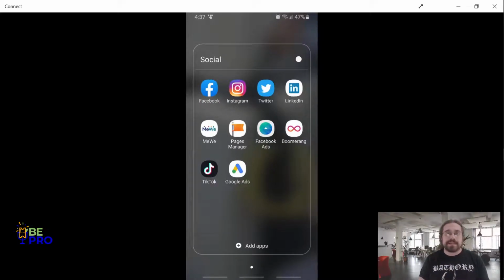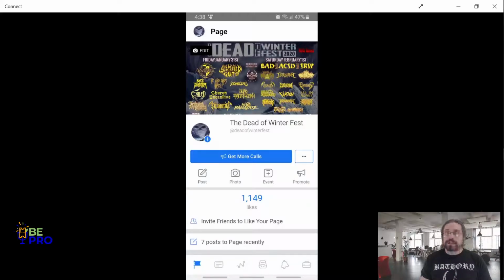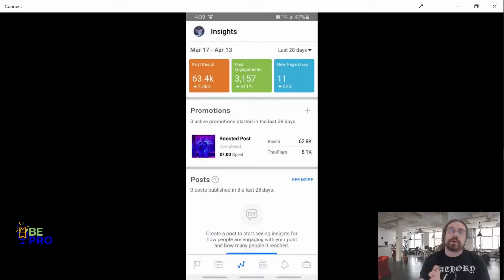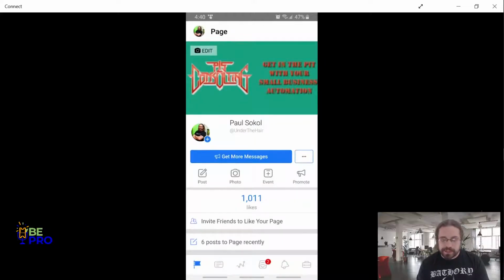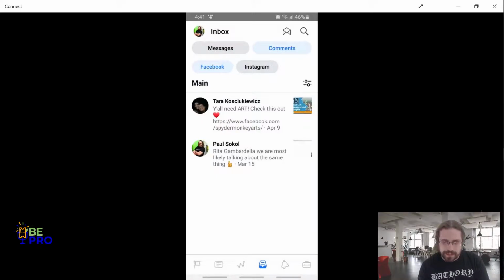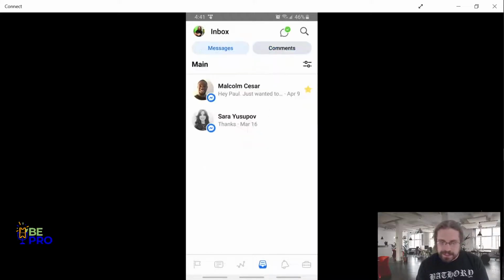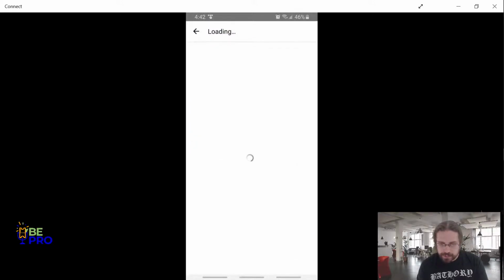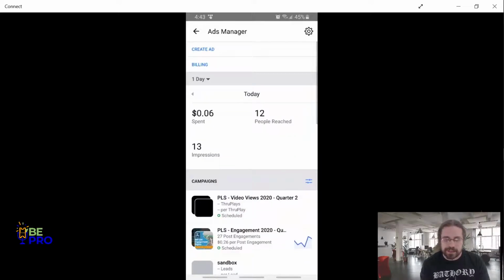Facebook Page Manager App Walkthrough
The Facebook Pages Manager app is supremely powerful! If you are a business on Facebook, and you aren't using this app, watch this short training to get in the know :)